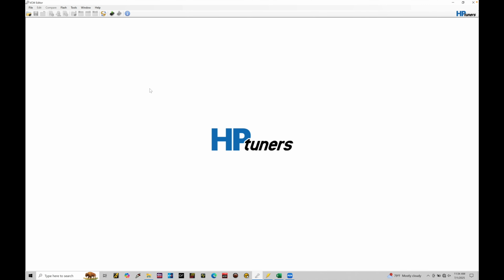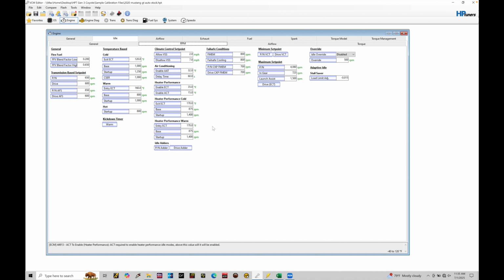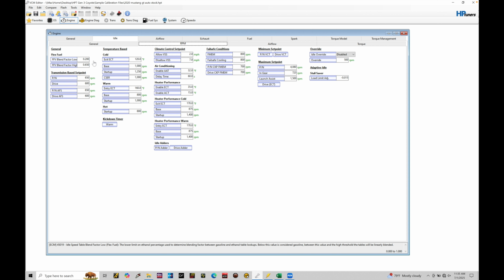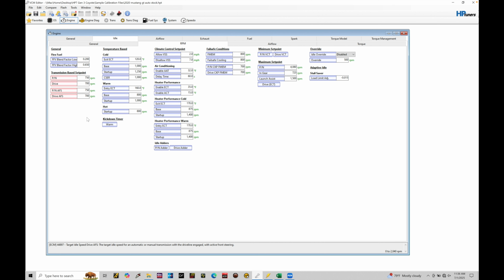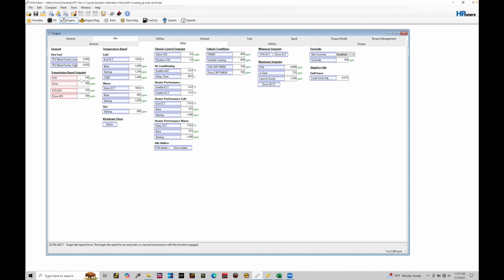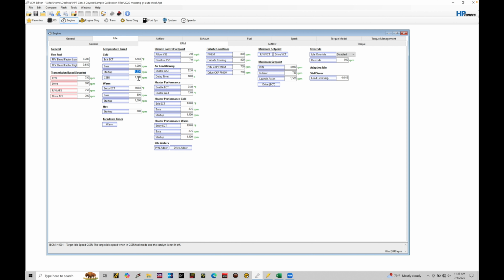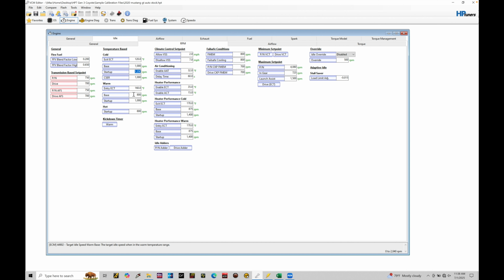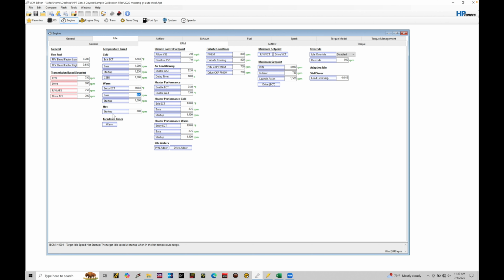HP Tuners Ford Gen 3 Coyote Training Course Pt 51: Idle Control Targets | Evans Performance Academy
HP Tuners Ford Gen 3 Coyote Training Course Part 51: Idle Control Targets walks you through how to dial in the idle target for the idle control system on a Gen 3 ECM